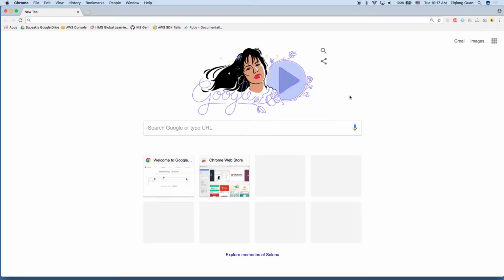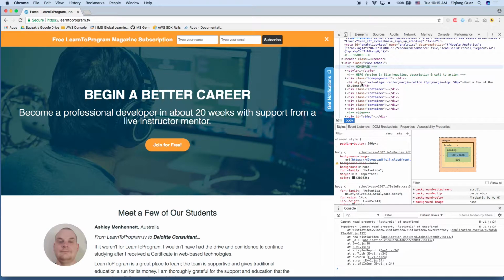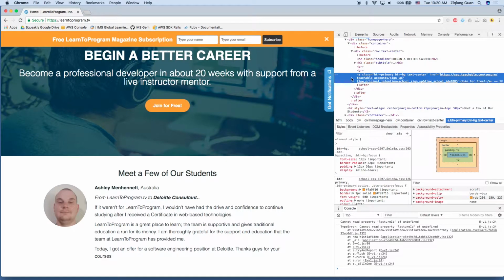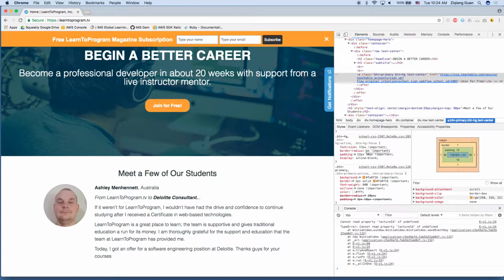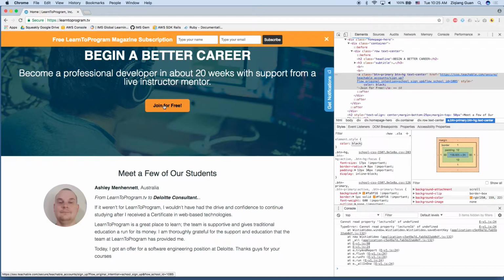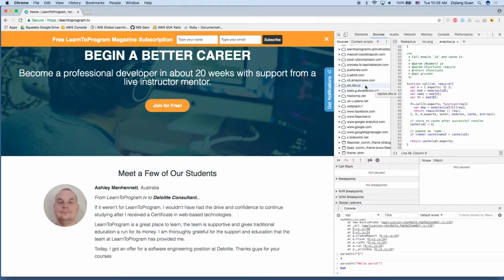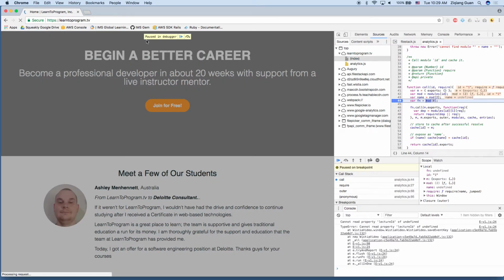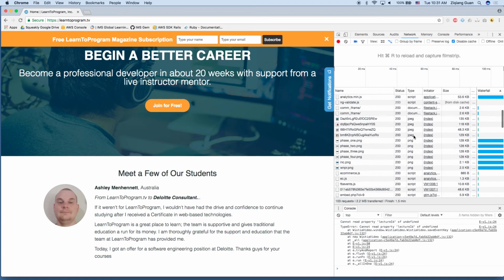Chrome Developer Tools: Framework Developer Boot Camp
In development, issues often occur where it's difficult to find the root of the problem. Chrome developer tools help you figure out what the issue is and pinpoint where in the code the problem is located.